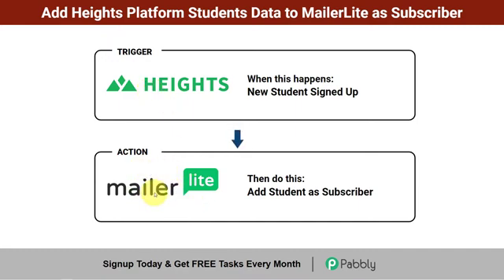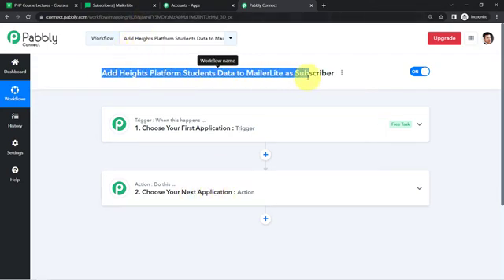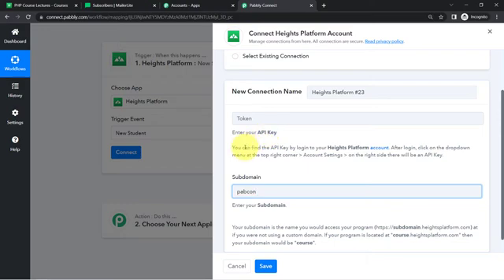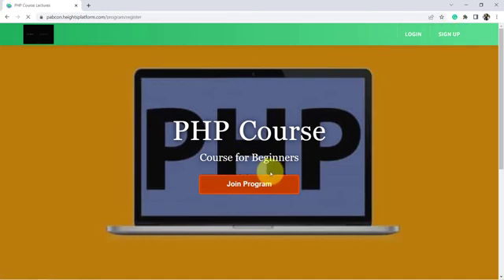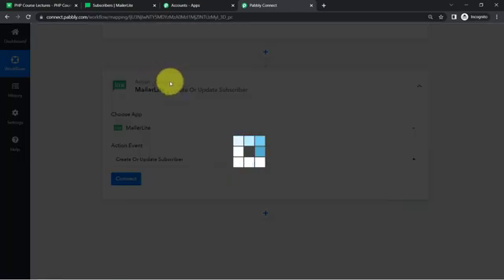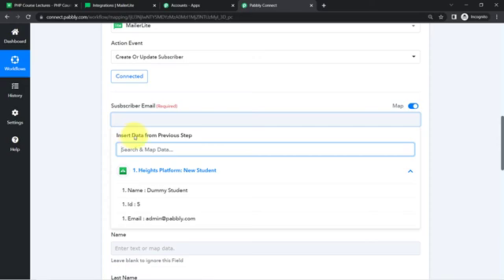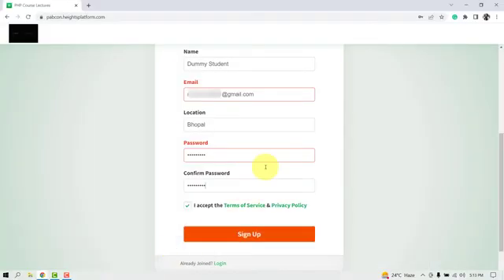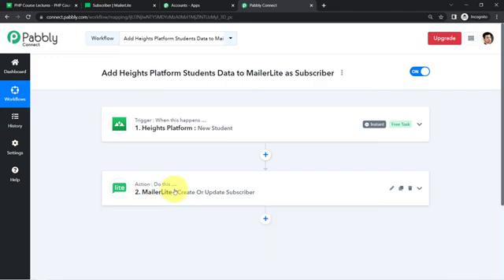How to Add Heights Platform Students' Data to MailerLite as Subscribers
In this video, we'll show you how to add your Heights Platform students' data to MailerLite as subscribers.

Here, we are going to learn how to set up Heights Platform & Mailerlite integration. Once you set up this integration, it will automatically add students' data to Mailerlite as subscribers when a new student is signed in to Heights Platform.

This whole process of automation can be easily done within a few clicks with the help of Pabbly Connect software.